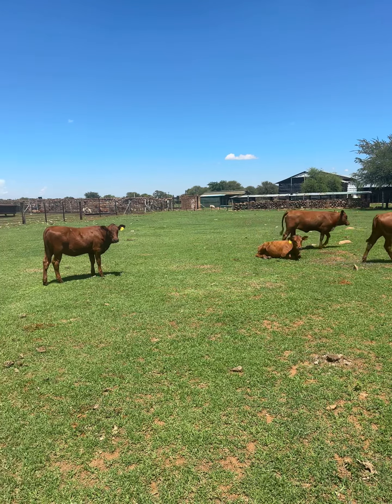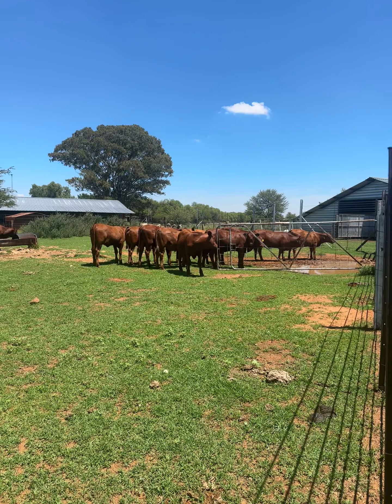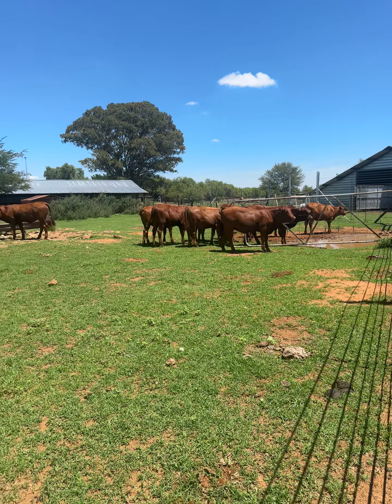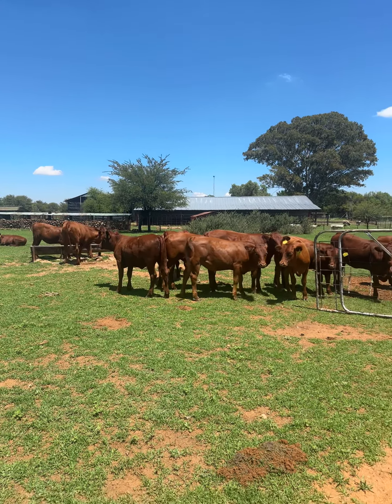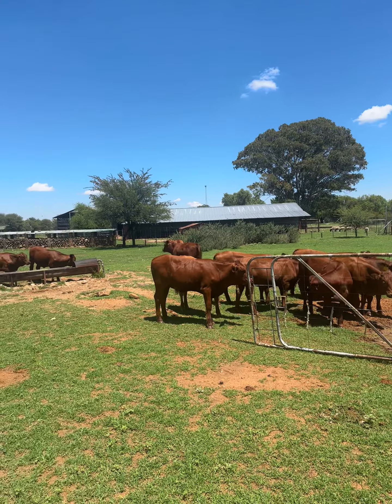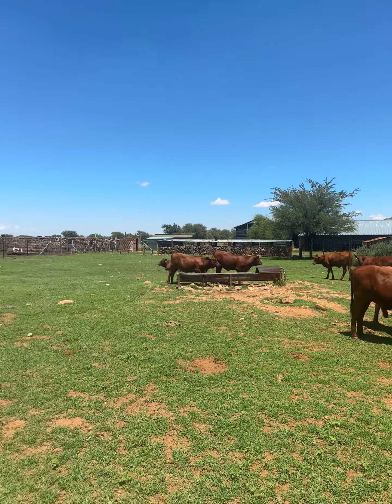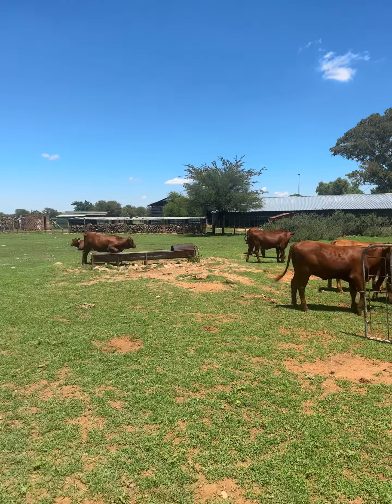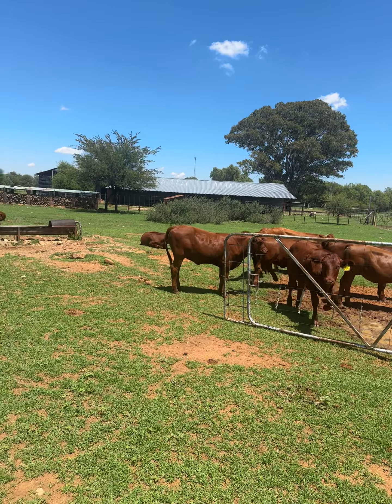How to start your own Breedlot